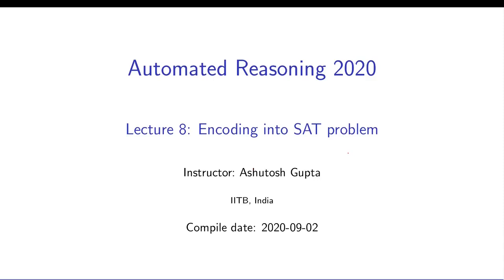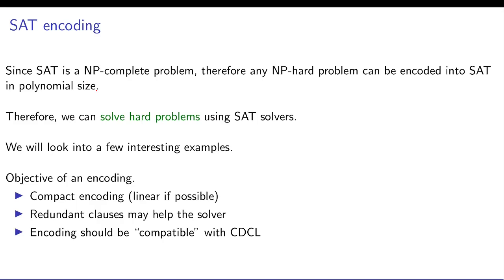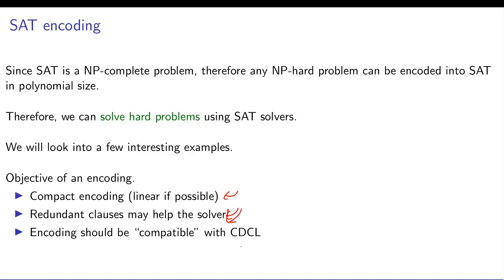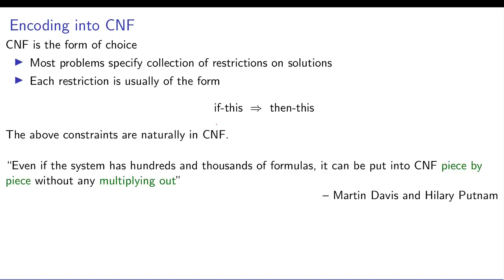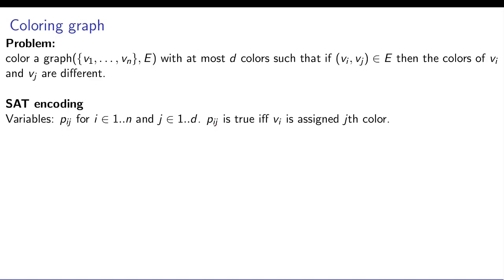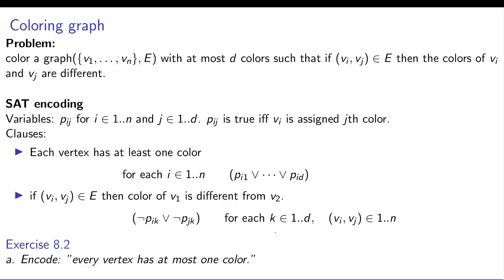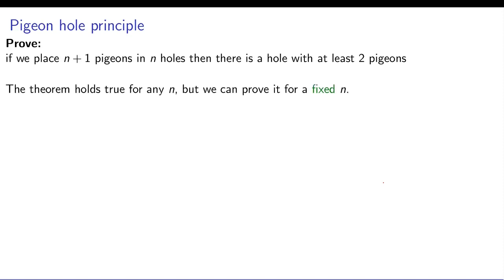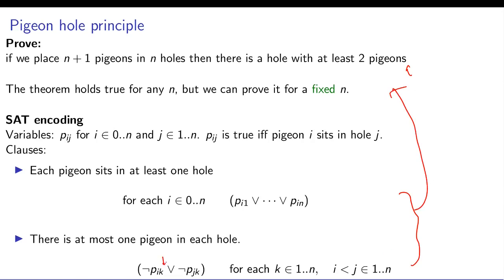Lecture 11-1 Encoding into SAT (Lecture 8 in CS433)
We will introduce encoding of hard problems into the Boolean satisfiability problem.